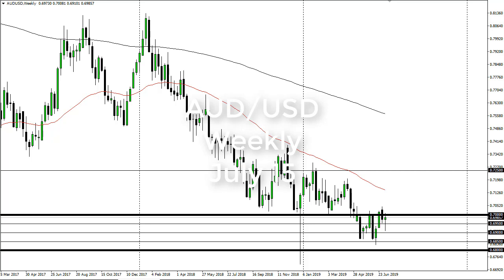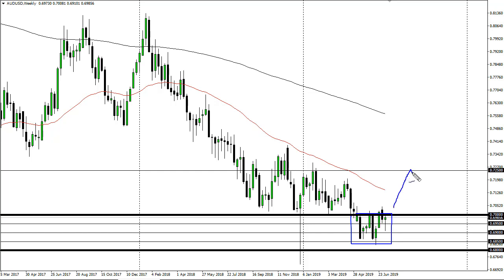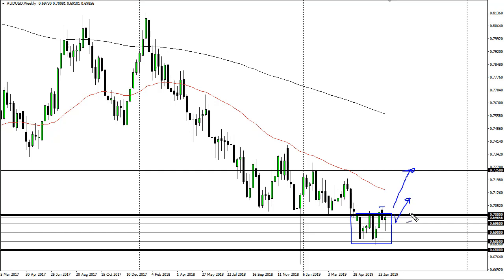AUD/USD Technical Analysis for the week of July 15, 2019 by FXEmpire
The Australian dollar initially pulled back during the week but has turned around to form a supportive looking ... For the full article go - AUD/USD Forecast July 15, 2019, Technical Analysis.